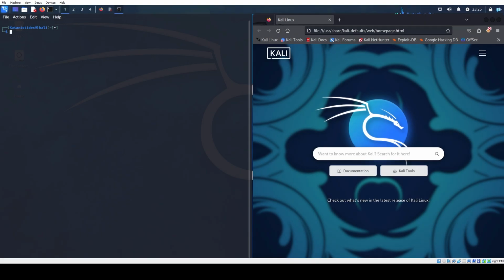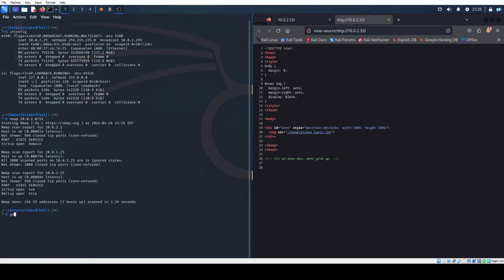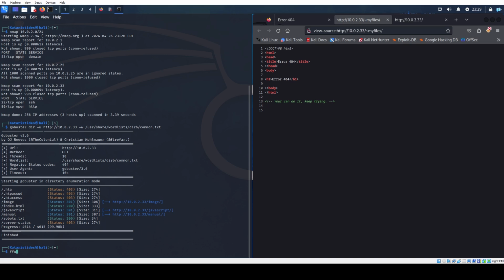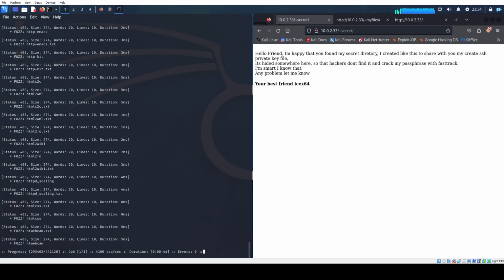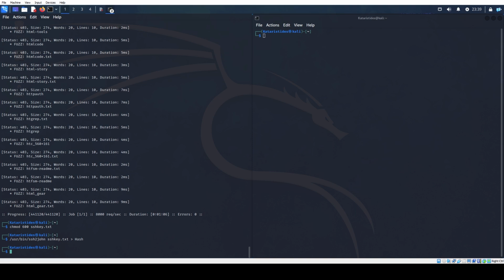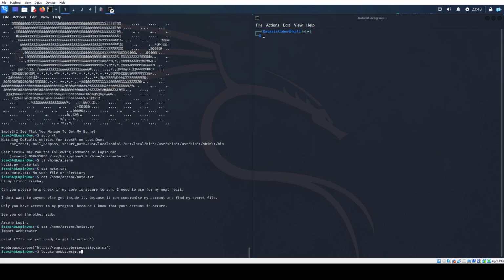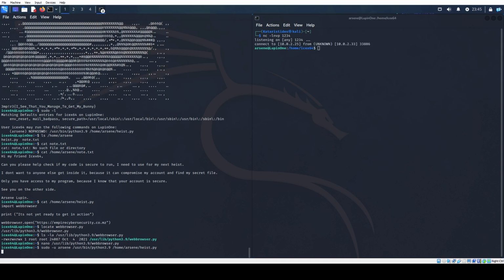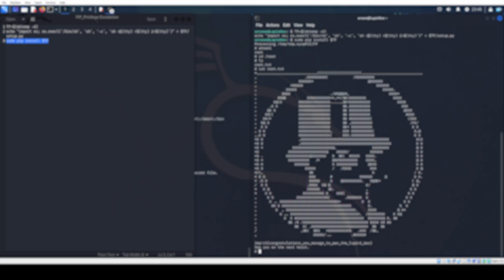Vulnhub | Empire: Lupin | Full Walkthrough and Explanation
In this video, I show you how to get root access to the  'Empire: Lupin' virtual machine which is the second of two machines in the Empire series.